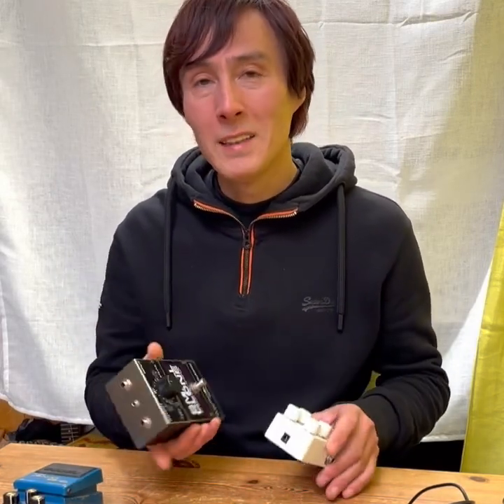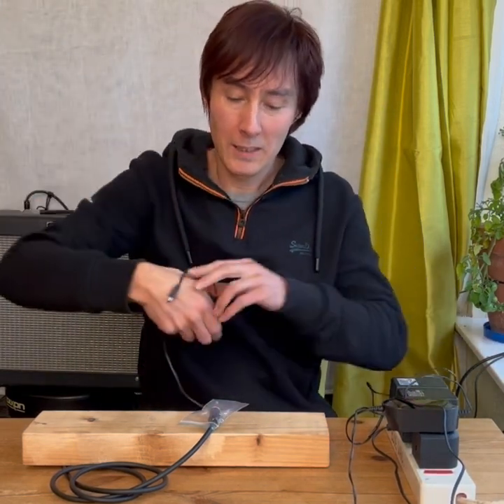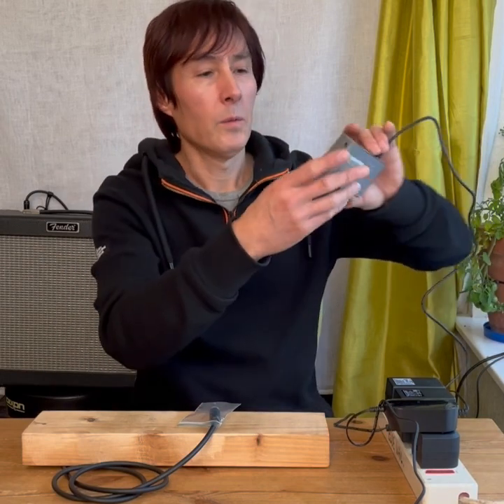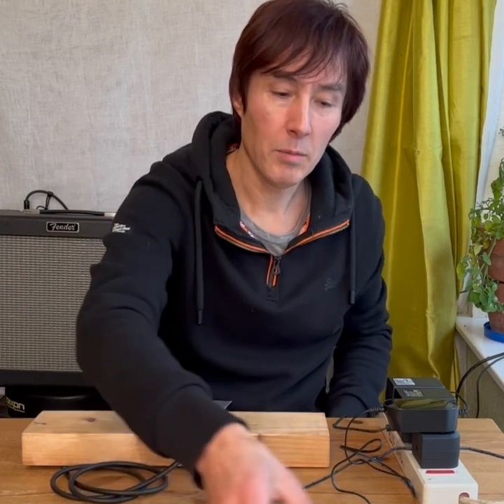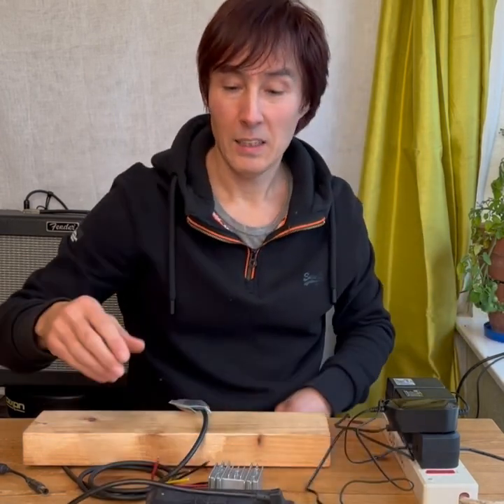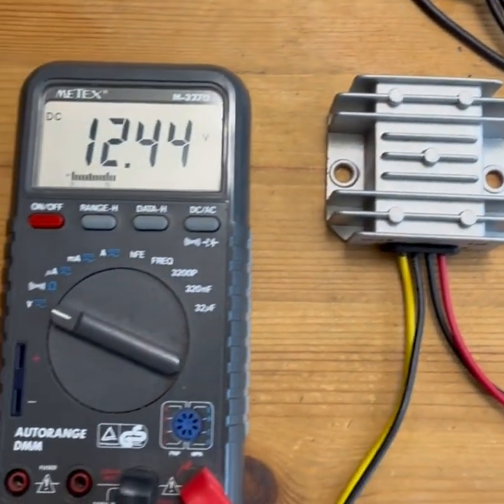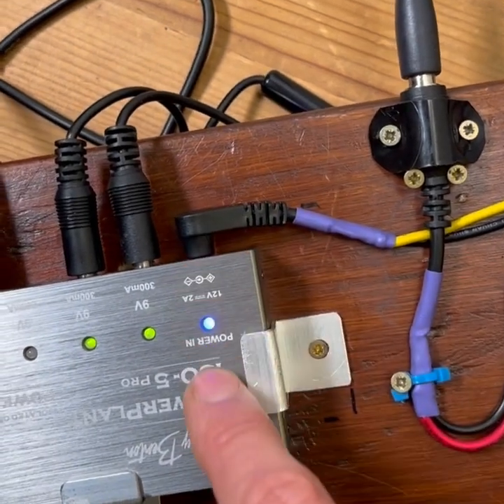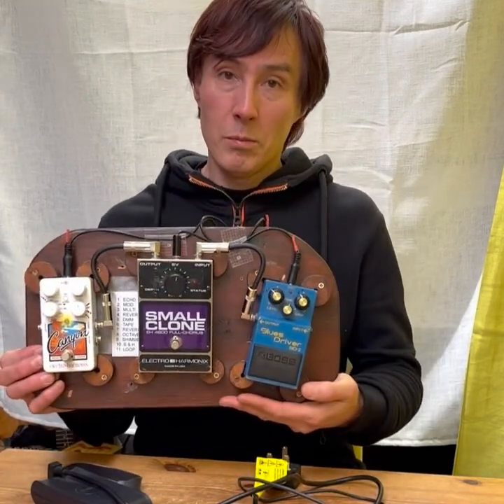How to eliminate power supply noise from your efx pedal board - & why wall warts are rubbish!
Wall warts are noisy! and this can get into your signal chain if power wires get too close.
In order to eliminate the possibility of power supply noise, I show you how to build a silent power supply.